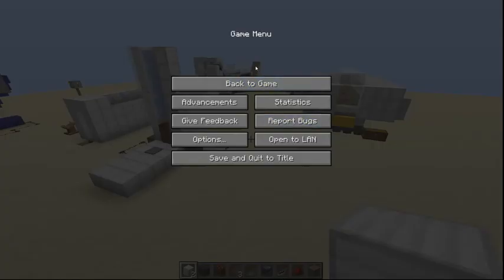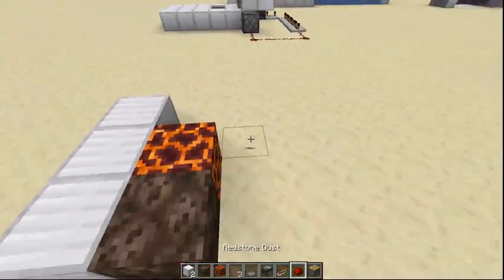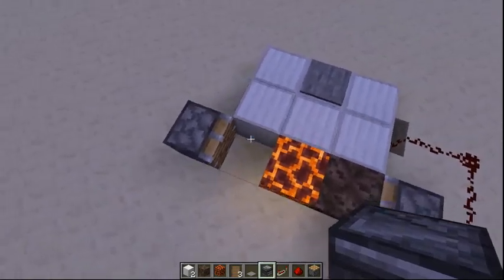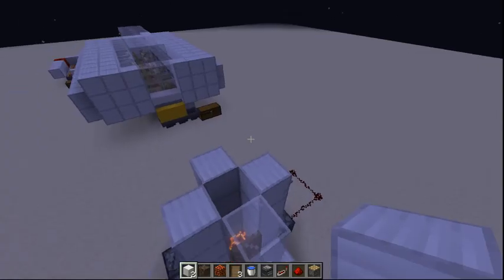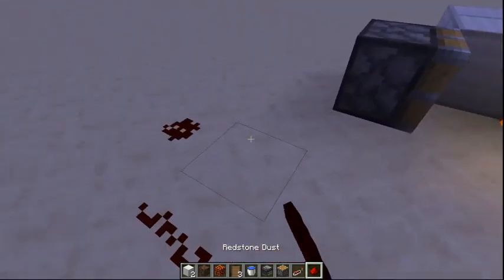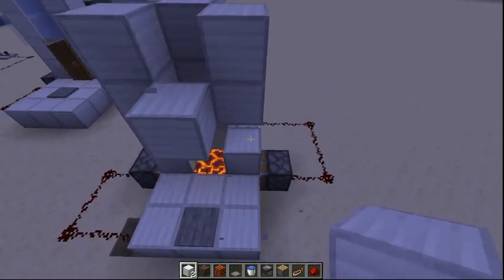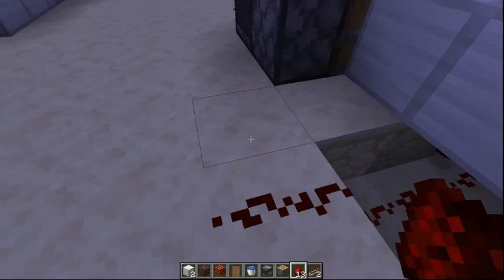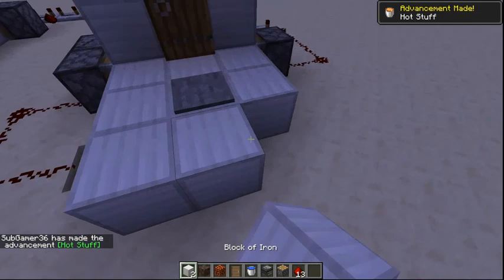How to build a Bubble Elevator in Minecraft 1.14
Hope you all enjoy this tutorial for your sake after I build it just stop watching because I am very bad at redstone and my attempt to trap it failed I do plan on making more redstone videos though so stay tuned!